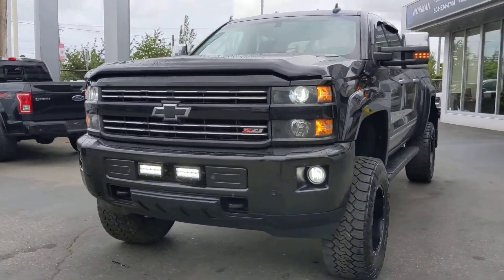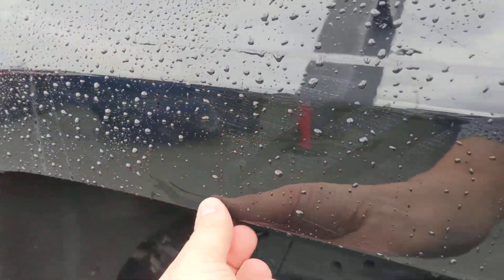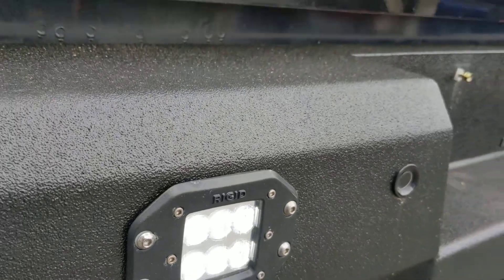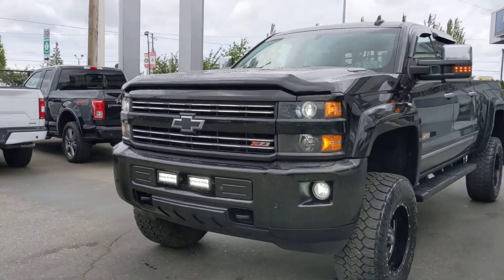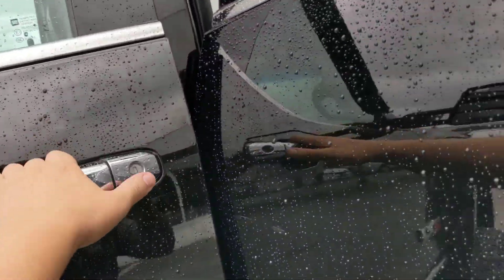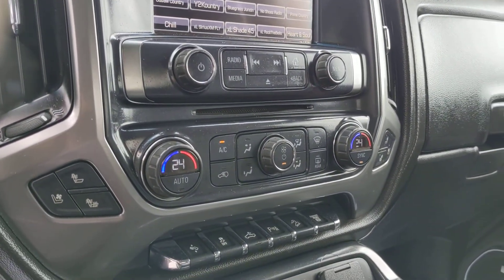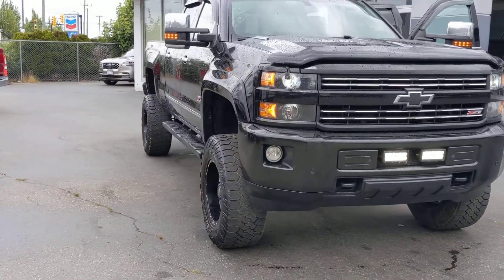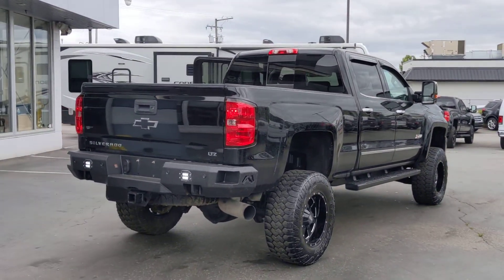2016 Chevrolet Silverado 3500HD LTZ Z71 for Mike!